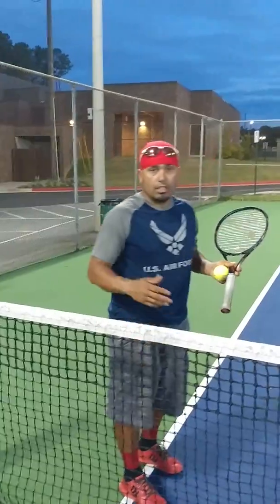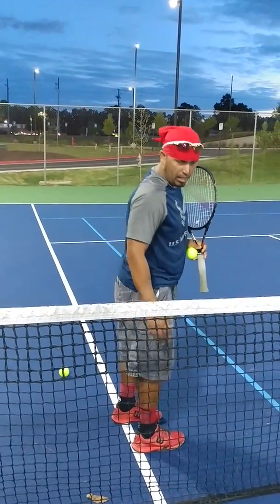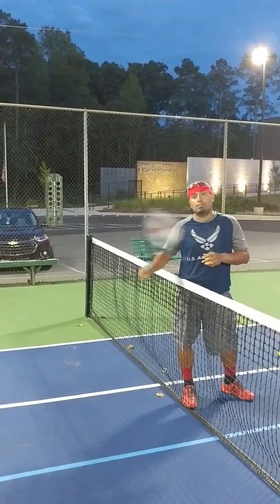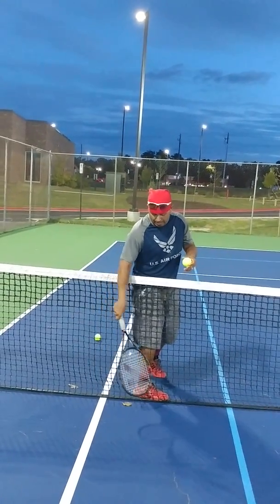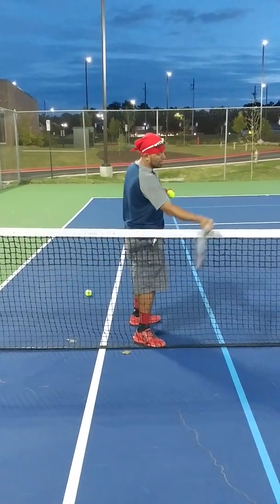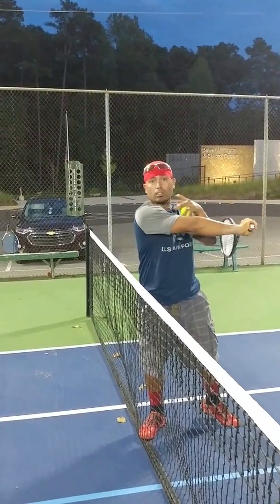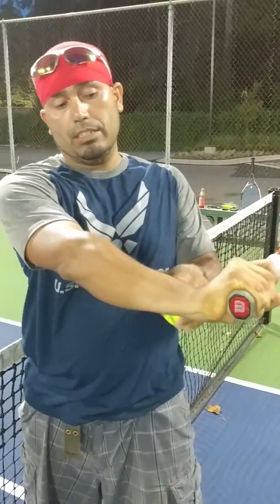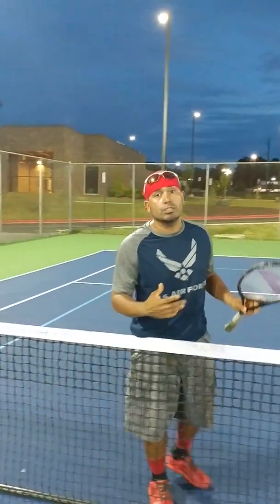Tennis Lesson: Forehands. Setup Positions Swing and follow through .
Long form of set up position for forehands in tennis... In the video I use the tennis court to mark and show my set up position... You can do this on any tennis court to learn... The benefits are shorter back swings without losing power & faster set ups.